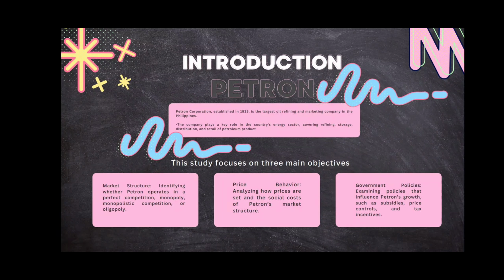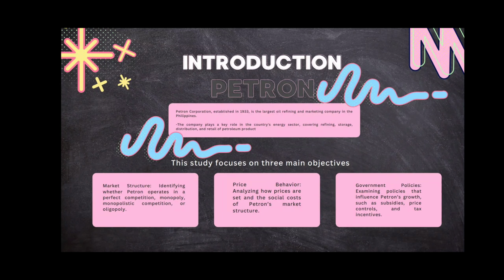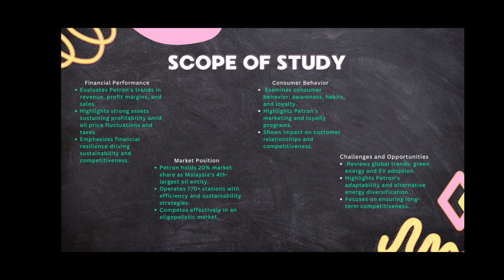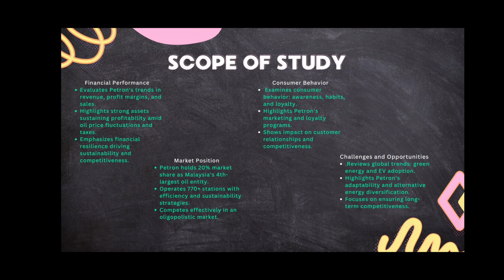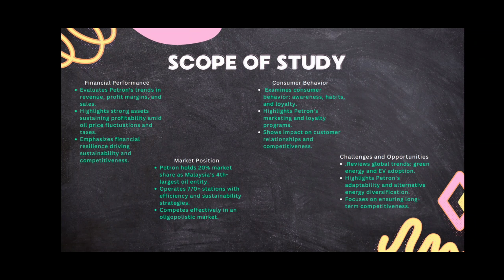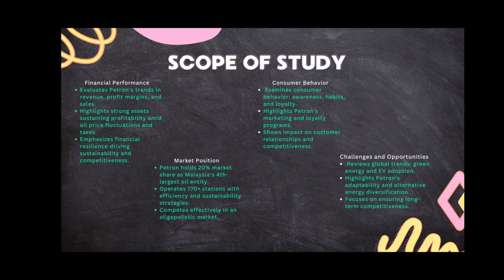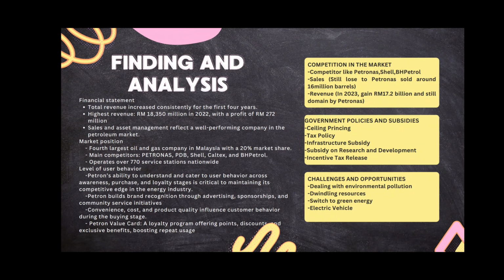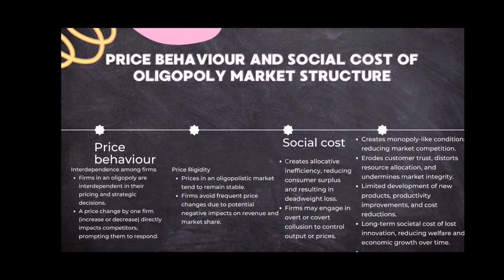Economy Group Assignment Sem1